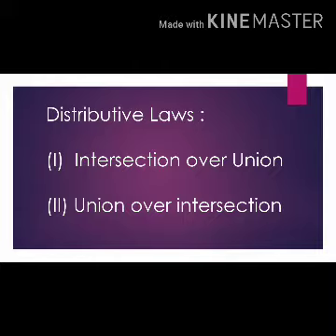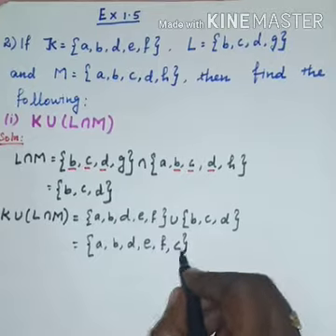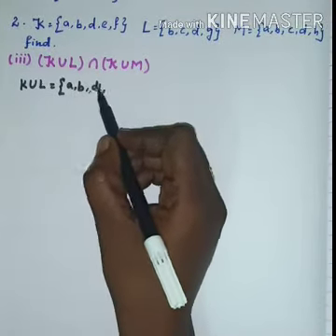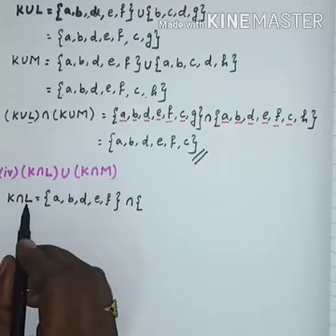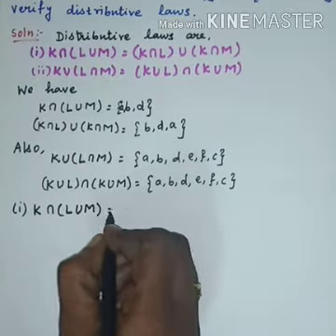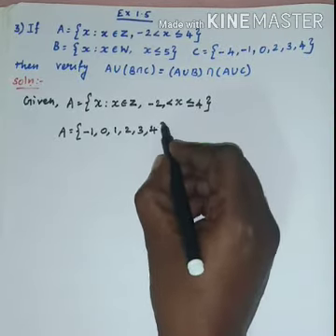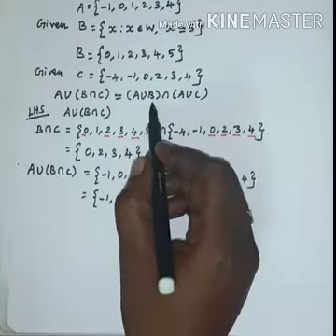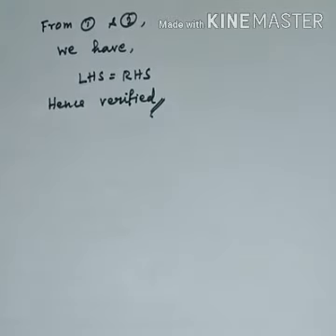IX Std Maths Set Language Ex 1.5 (part 1)